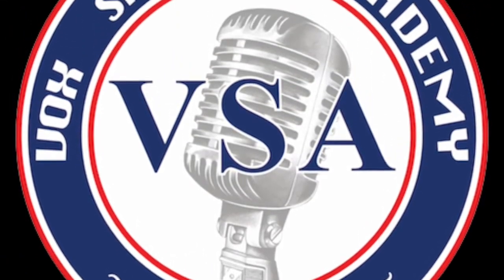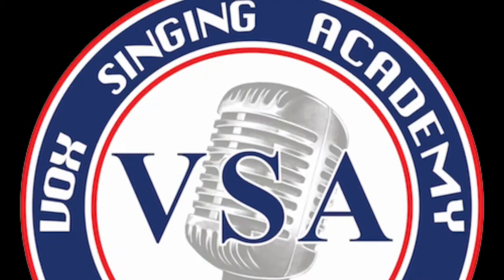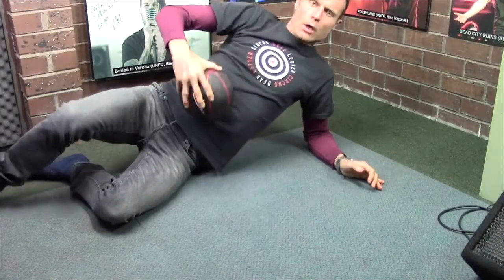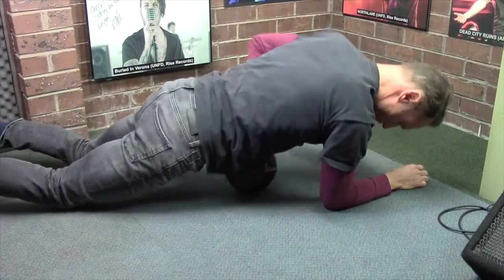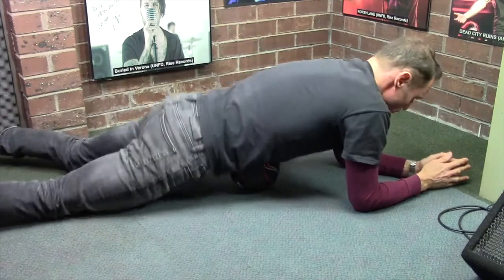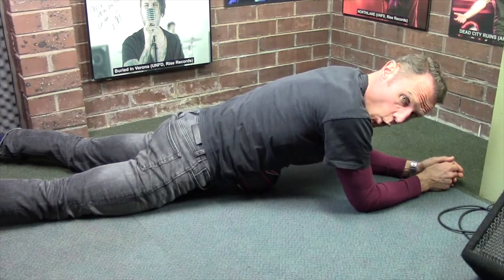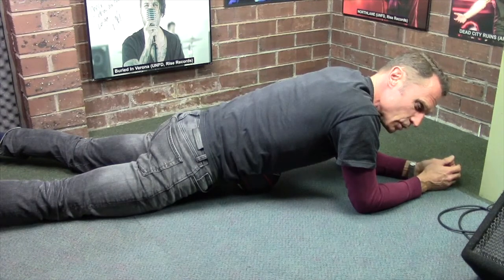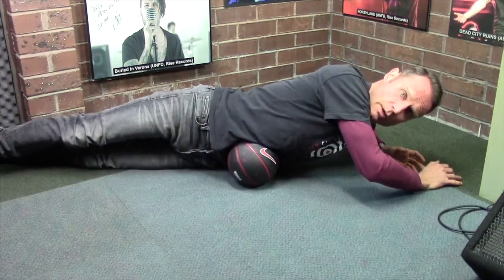HOW TO BREATHE FOR ALL SINGERS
IN THIS EPISODE OF THE 5 MINUTE SINGER/ASK VSA DIRECTOR AND PRINCIPAL TEACHER PETER VOX ANSWERS EXPLAINS HOW TO BREATHE INTO THE DIAPHRAGM LIKE A PROFESSIONAL SINGER AND APPLY THIS DIRECTLY INTO SONGS WITH THE SCIENCE OF BREATHING TECHNIQUE!

TEAM VSA 🎤 GUARANTEED SINGING RESULTS 🎤